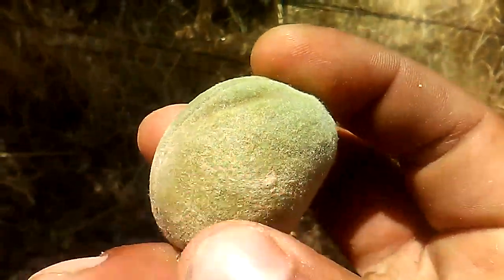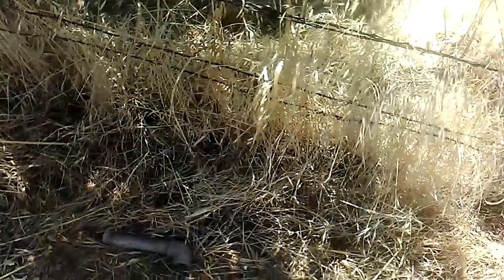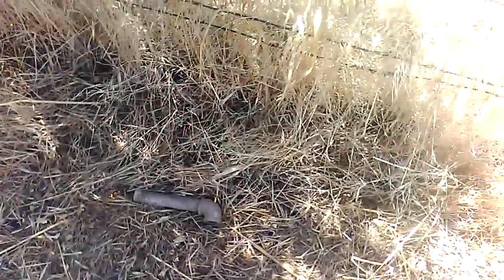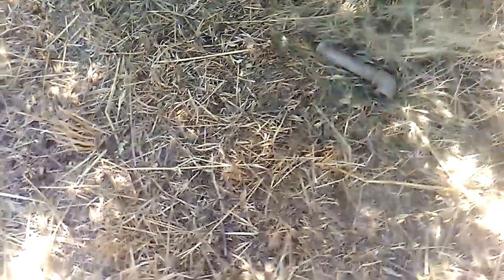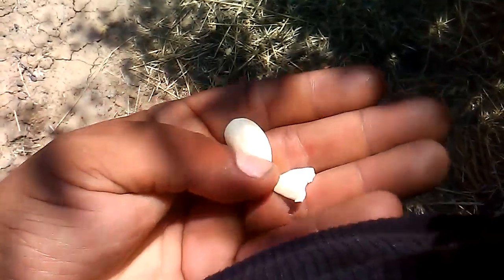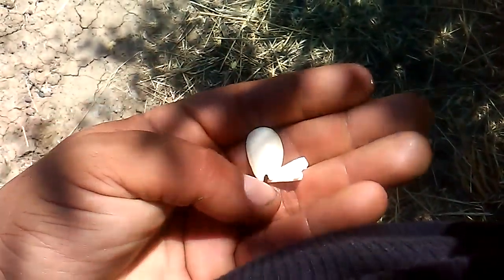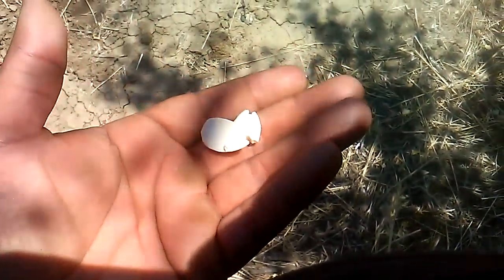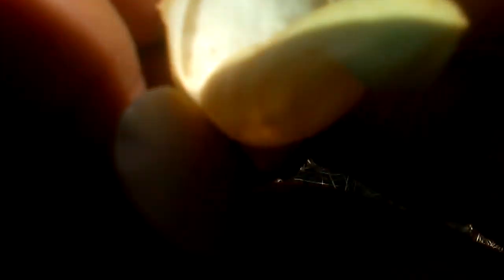The Local Almonds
These trees have been growing wild all around my area since I could remember.